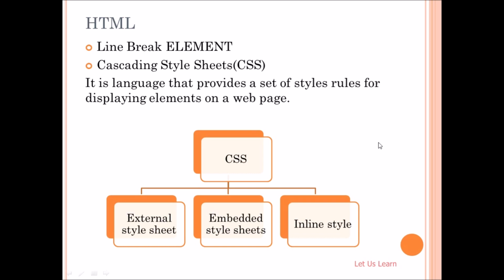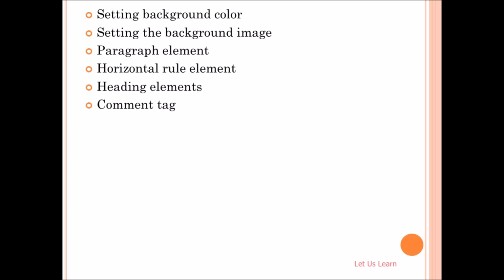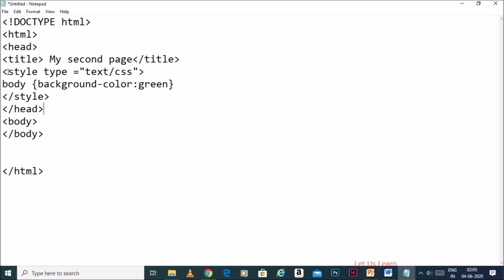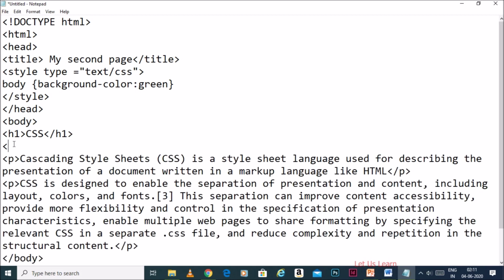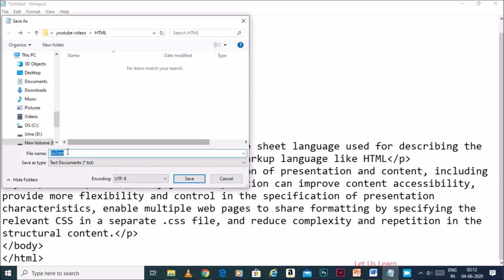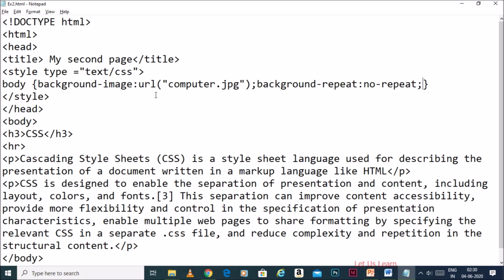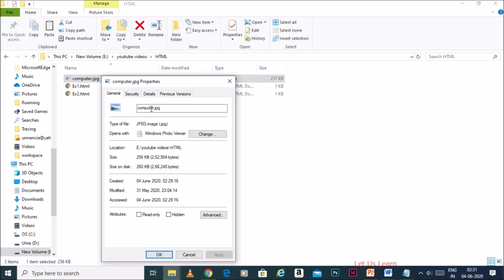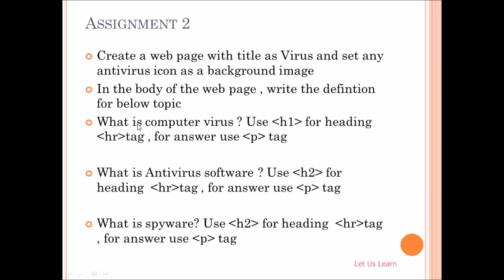CBSE Grade 10 HTML Part 1